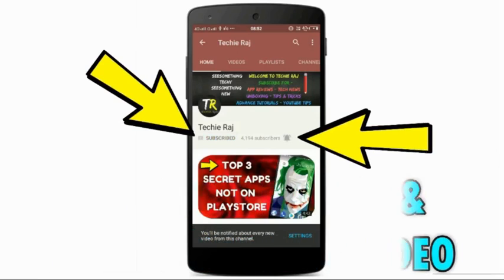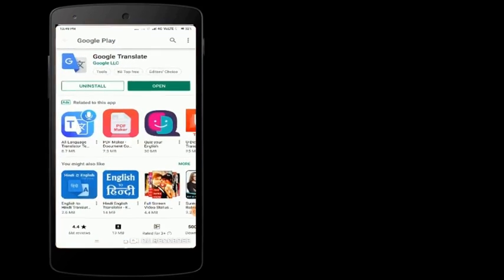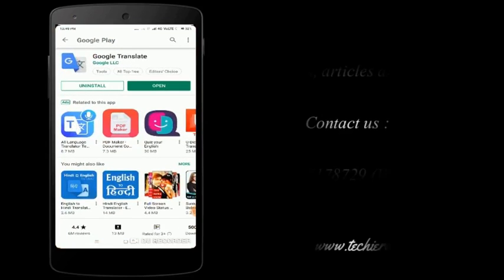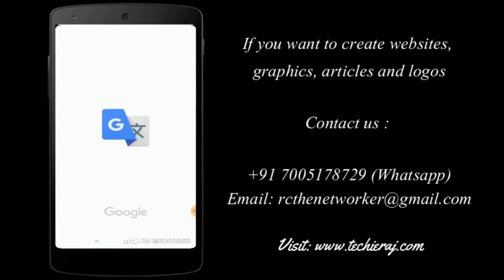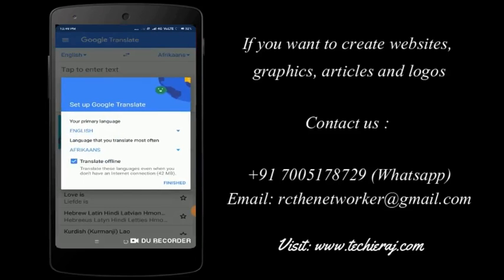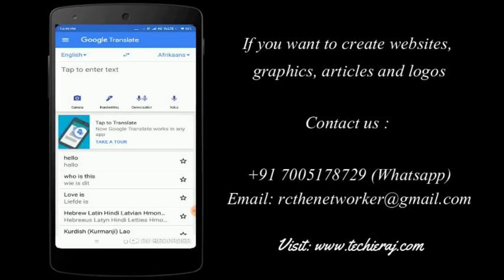English To Sinhala Dictionary App | English to Sinhala Translation App